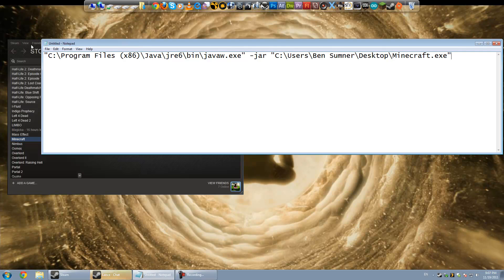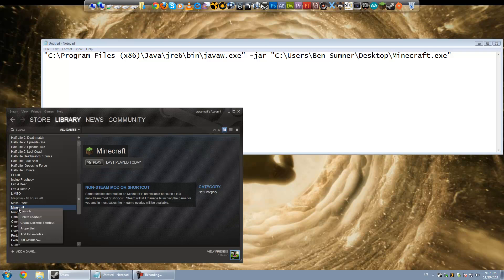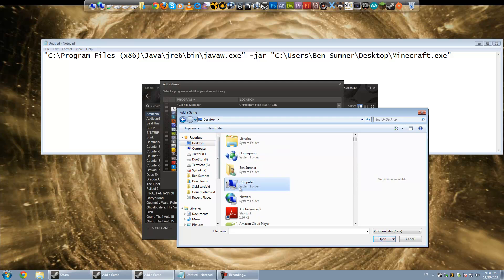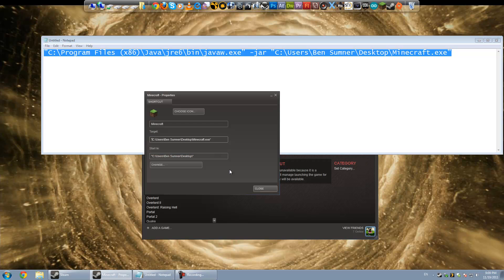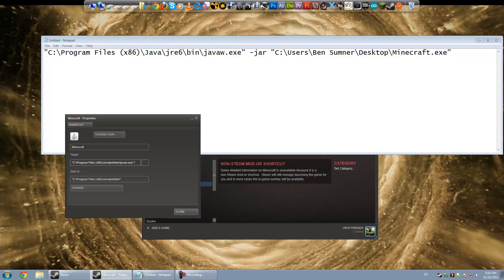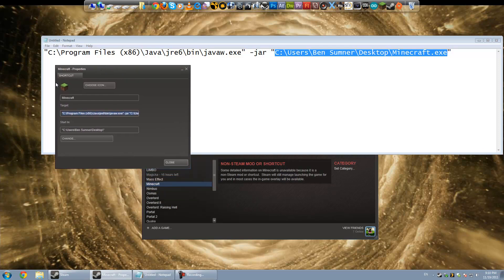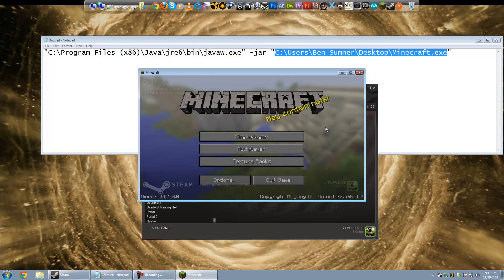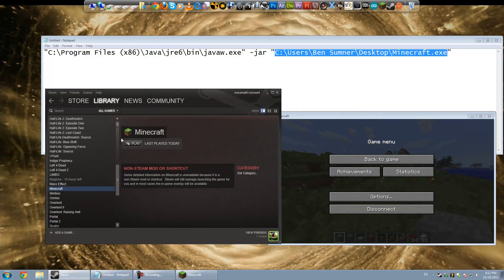How to CORRECTLY add Minecraft to Steam w- overlay (works on x64 too!)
This works! Just add it as you normaly would, but for the path use:

"C:\Program Files (x86)\Java\jre6\bin\javaw.exe" -jar "C:\PATH\TO\Minecraft.exe"

You MUST have the 32bit java installed for this to work, sorry! (You can have both installed just fine)

UPDATE!!!:

steam has fixed things on their end, and x64 java executable should work now. For x64 use:
"C:\Program Files\Java\jre6\bin\javaw.exe" -jar "C:\PATH\TO\Minecraft.exe"   (note that jre6 may be jre7 or something else on your system. take a look first and use whatever path is correct for your system.)